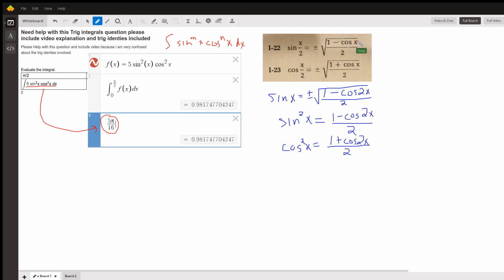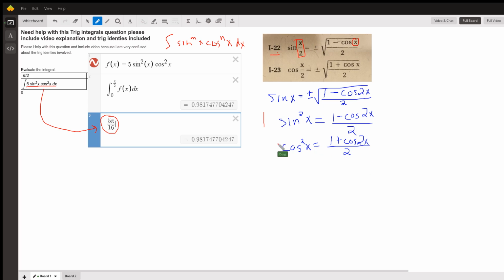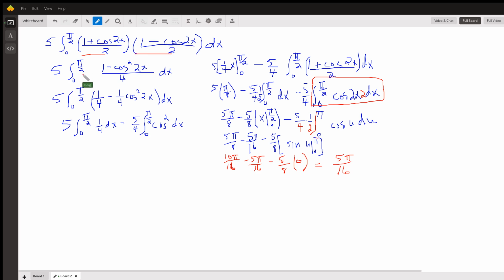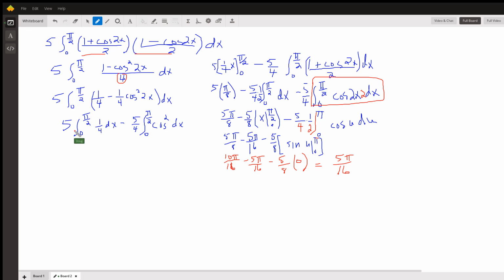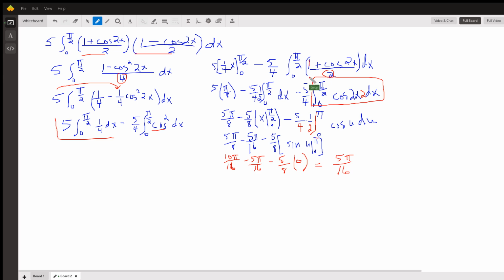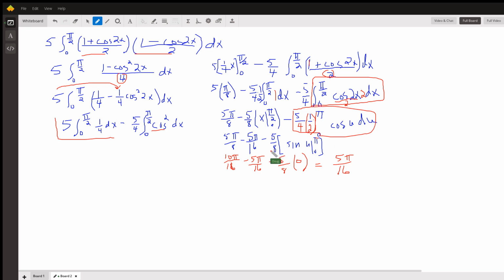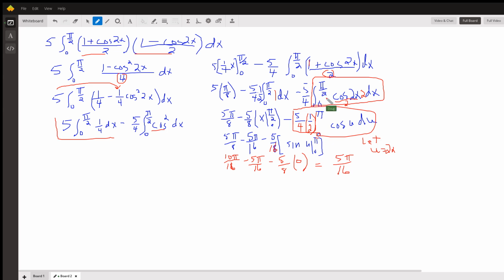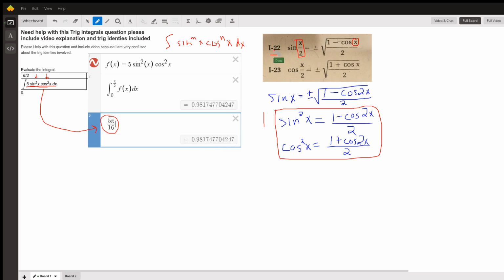Find definite integral forfunction involving cos^2x sin^2x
Question: Need help with this Trig integrals question please include video explanation and trig identies included
Please Help with this question and include video because i am very confused about the trig identies involved.Evaluate the integral.

π/2

5 sin2x cos2x dx

0

Answered By:

Doug C.